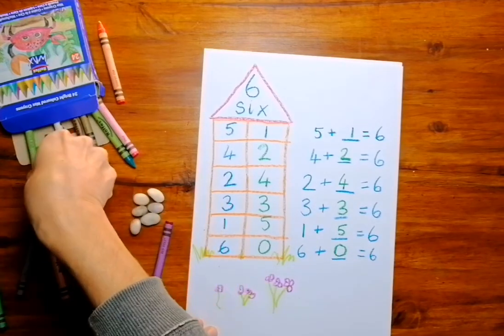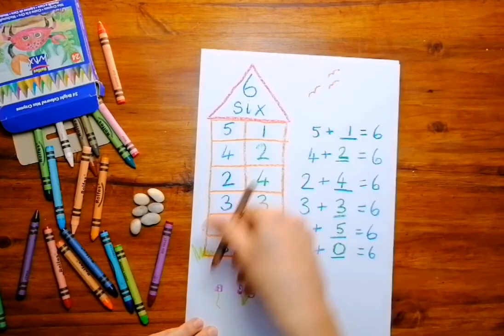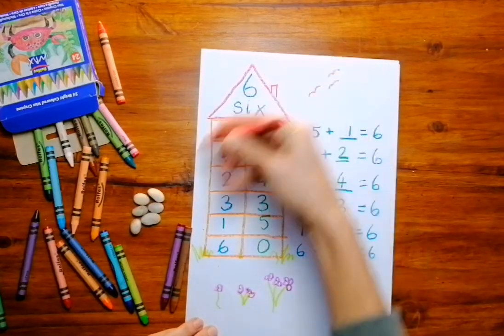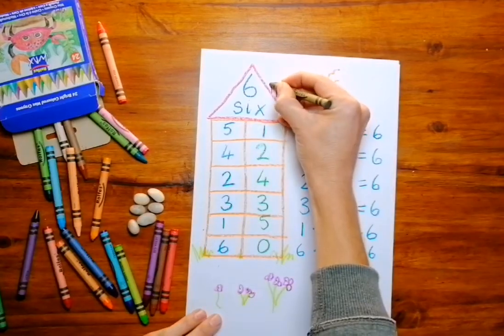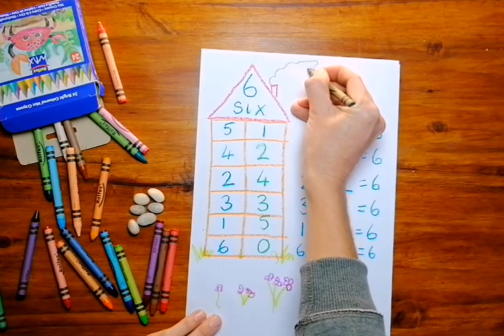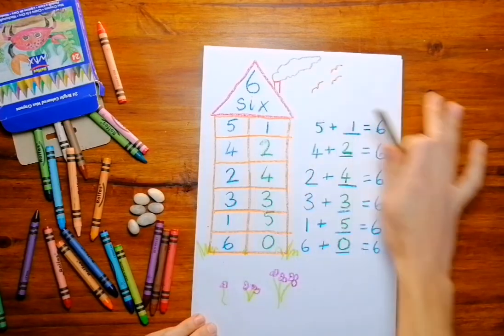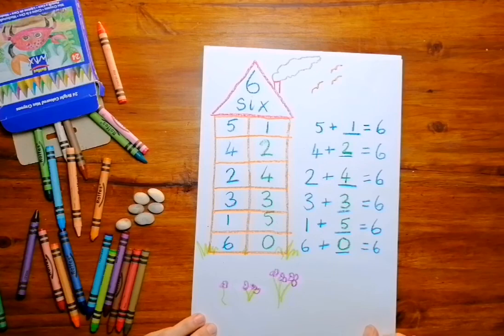Numbers that make 6 | bonds of 6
This video shows you how to make a "house of six". These are numbers you can add together to make 6. You can also call them bonds of 6 or "friends" of 6.

Made with InShot video editor.